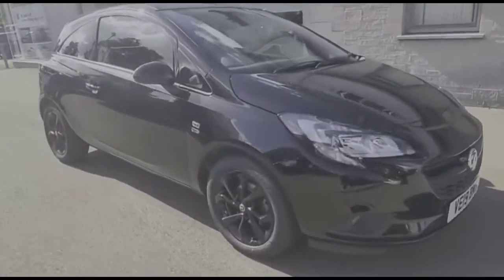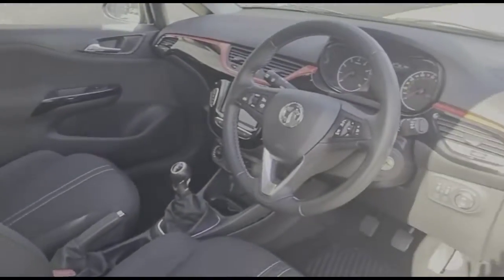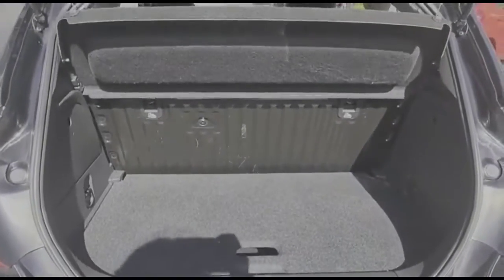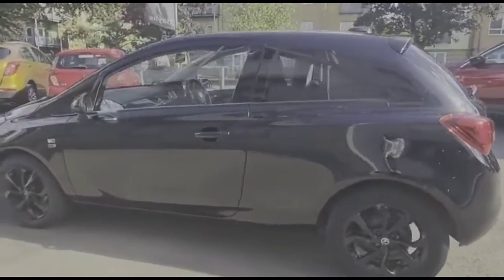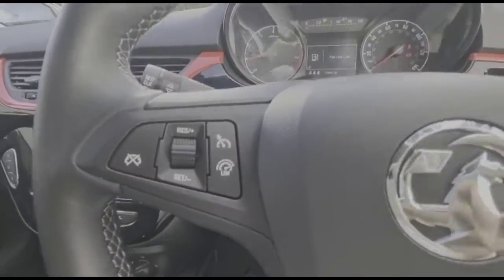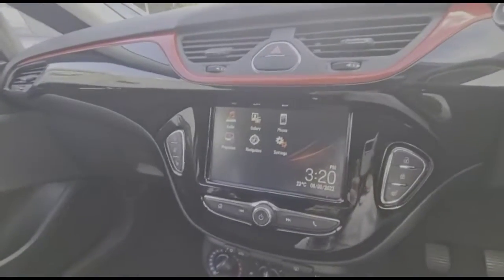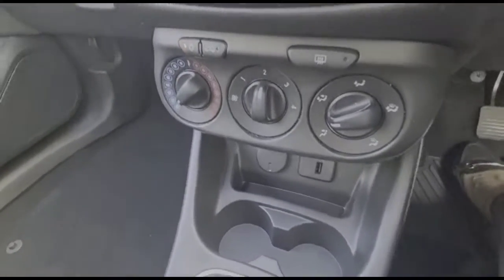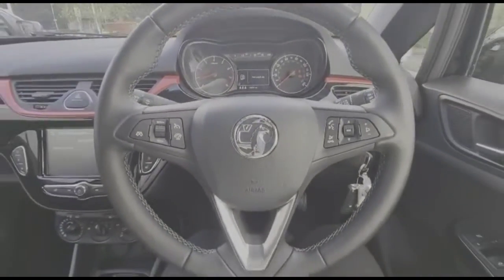Vauxhall Corsa 1.4 [75] Griffin 3dr 2019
Vauxhall Corsa 1.4 [75] Griffin 3dr available at Baylis Cheltenham